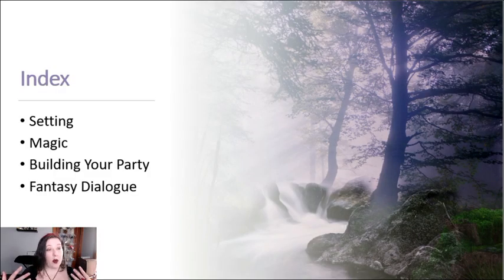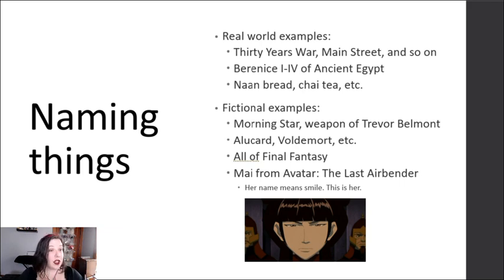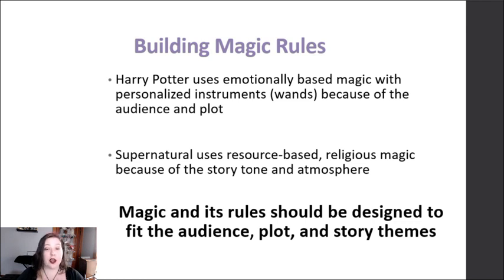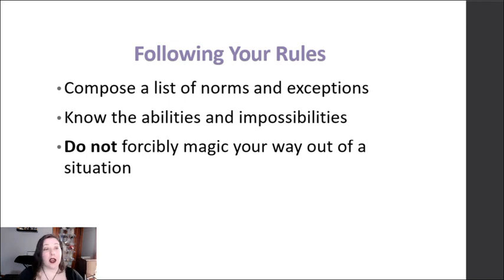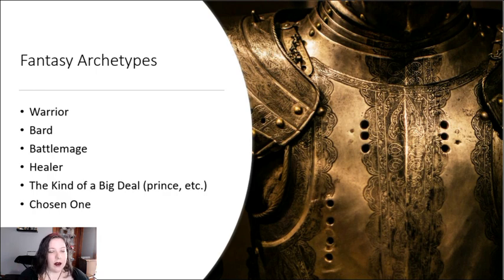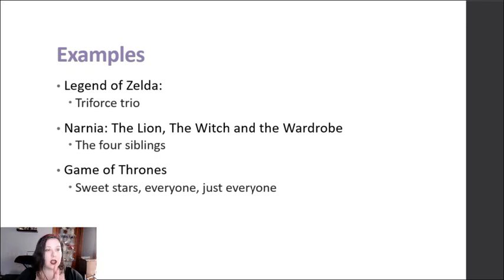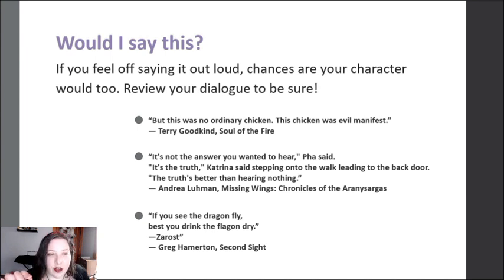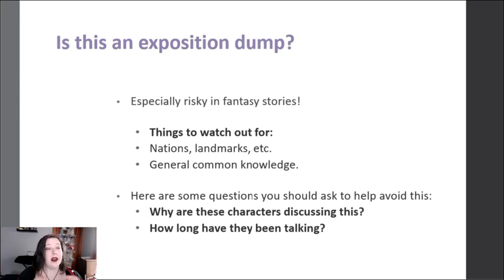Fantasy Writing Panel - Mystic Realms Faire 2021